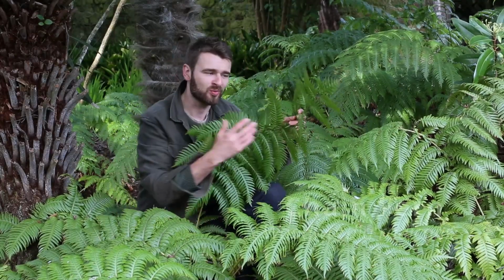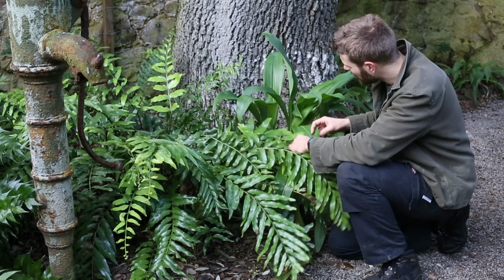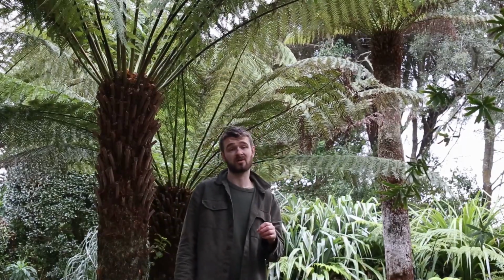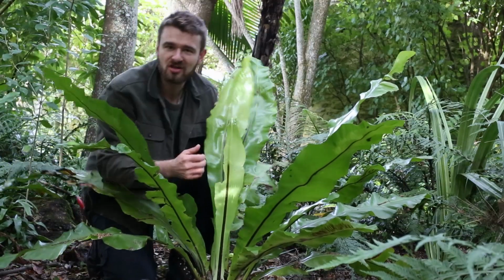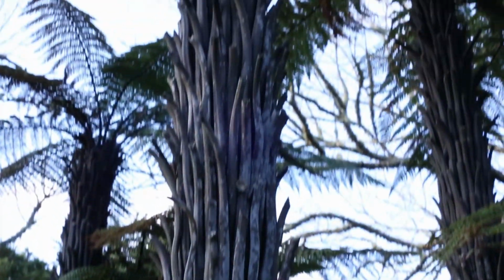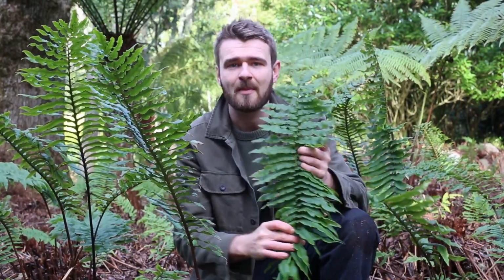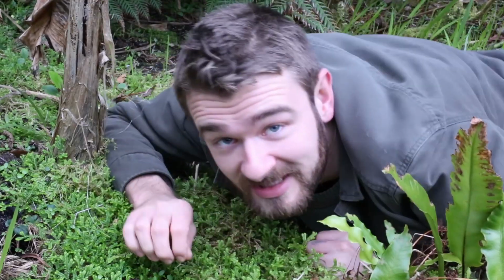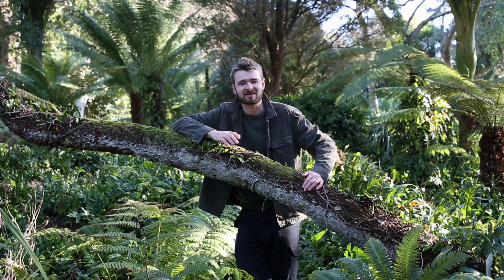The Ferns of Tresco Abbey Gardens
Join me as I delve a little deeper into the undergrowth in search of the damp and shade loving ferns that live here at Tresco Abbey Gardens.